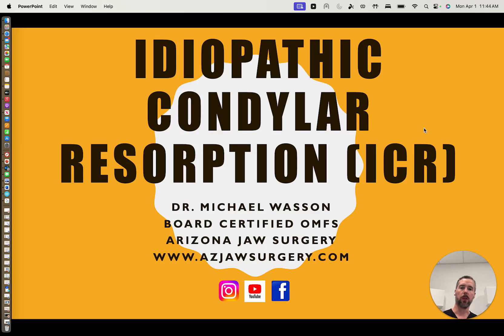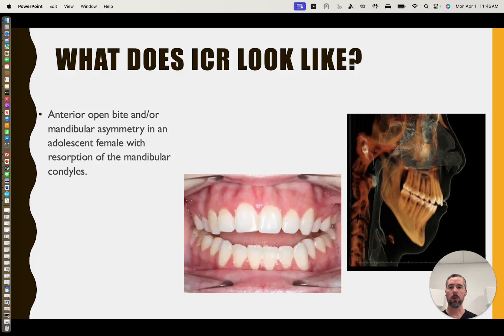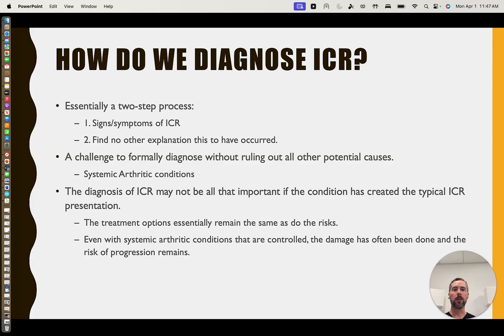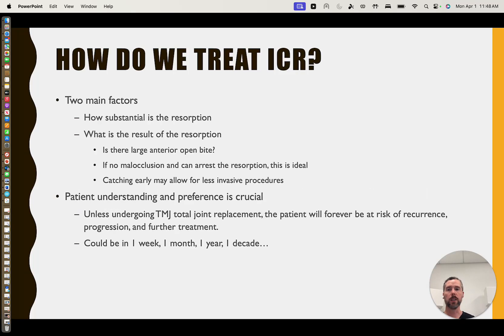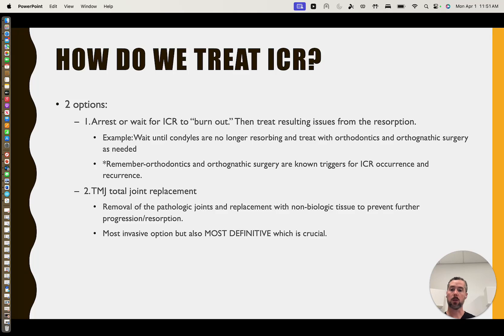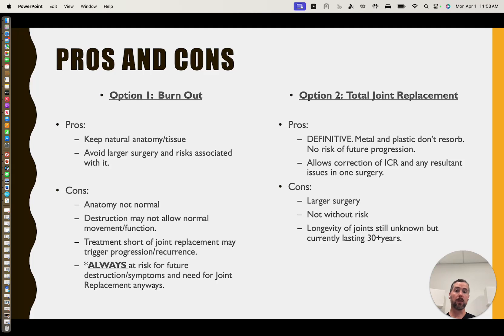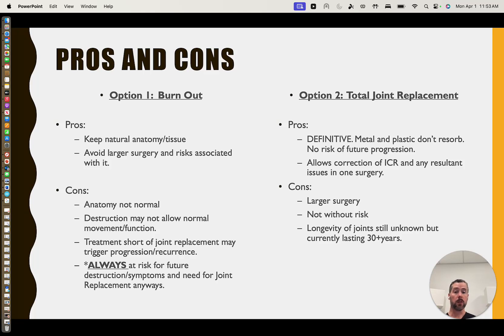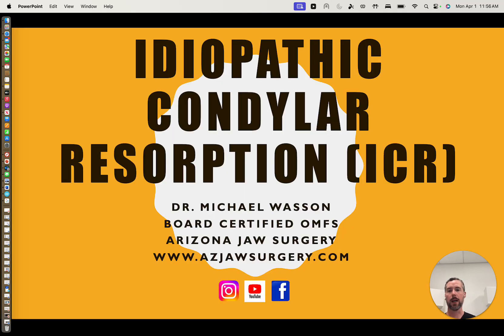Idiopathic Condylar Resorption (ICR)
This video provides an overview of Idiopathic Condylar Resorption (ICR) including descriptions of the disease process, diagnosis, treatment options, TMJ total joint replacement, recovery, and other aspects important to patient understanding.